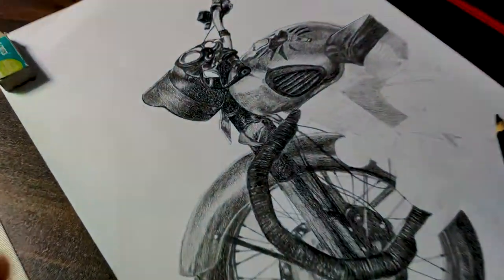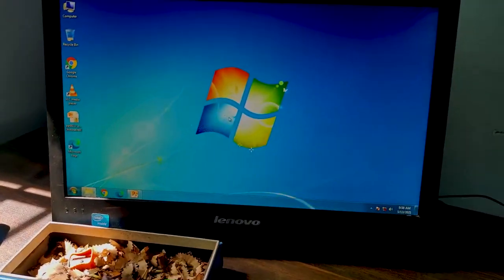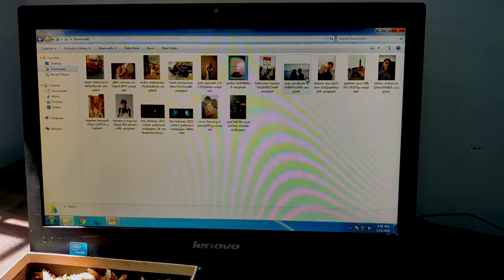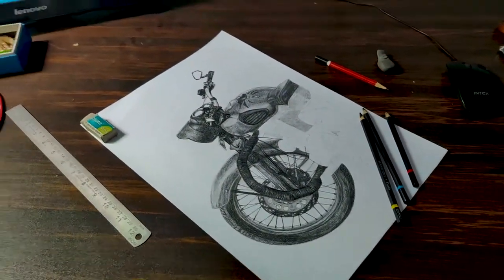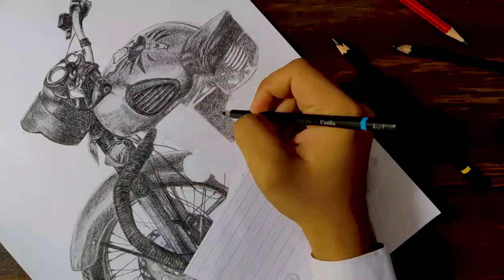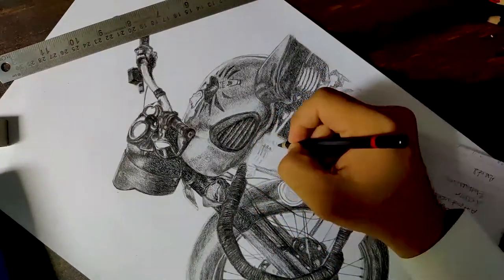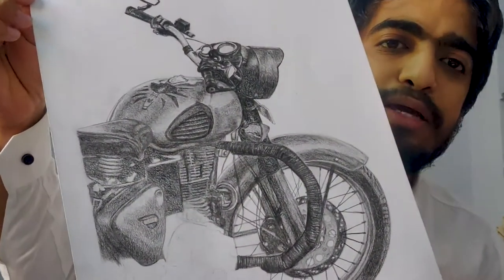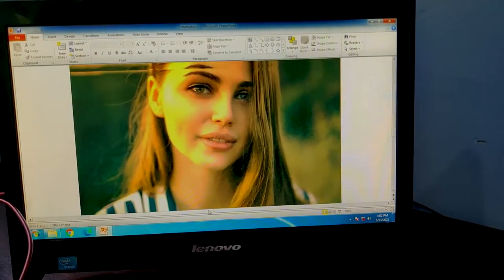lockdown me sharpener kharab ho gaya 🥺 | KhatriArts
plz check out and like this video also
stuff or materials what I use
 Faber-Castell Polychromos pencils
 clay eraser and brushes
  sharpener